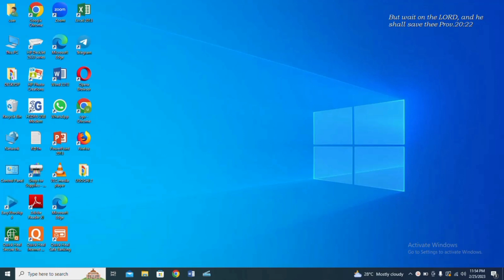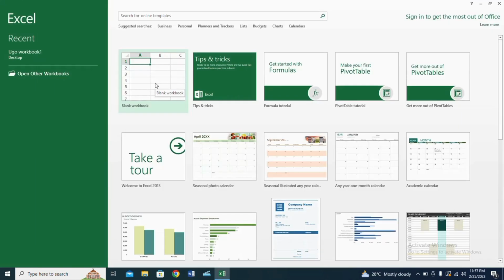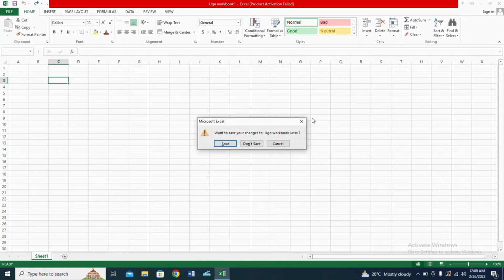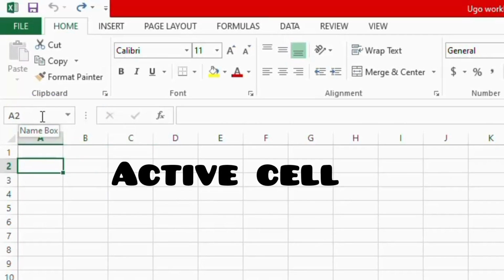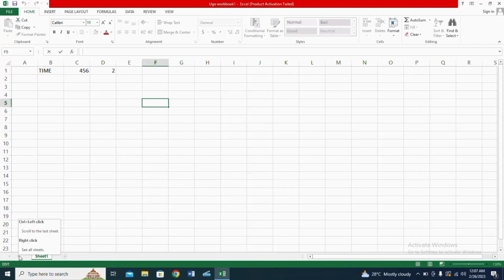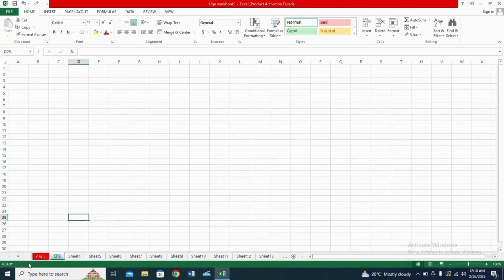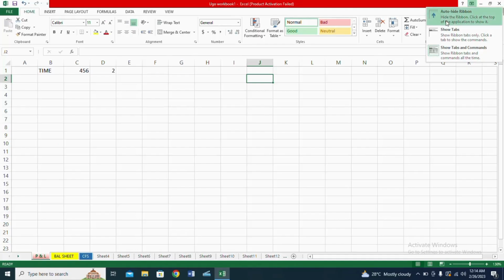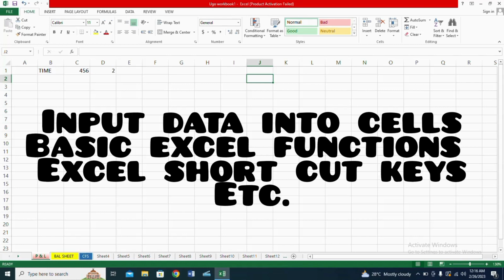MICROSOFT EXCEL TUTORIAL FOR BEGINNERS -THE FOUNDATION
Microsoft Excel Tutorial for Beginners video is about the Foundation of Microsoft Excel. This video will teach you how to use Microsoft Excel from the beginning and some of the basic excel terminologies you never knew before now. Microsoft Excel is a powerful spreadsheet program and commonly used Microsoft Office application. This video is suitable for every version of Microsoft Excel
The below time stamps will help you locate any specific area of the video you are looking for. If you are new here and you want to know more about this channel, here is my playlist
Time Stamps
0:00 - Intro
0:45 - Content
1:25 - Templates
2:20 - Excel Layout-Title bar
2:30 - How to save a workbook in Microsoft Excel
3:15 - Quick Access tool bar, basic excel short cut keys, tabs, ribbons, groups, launch button
6:11 - Name box, cell, columns ,rows
7:06 - How to name a cell in Excel
7:42 - What is a Formula bar
8:19 - Anatomy of the spread sheet- How to insert a worksheet in Excel
9:29 - How to rename, color, hide, unhide a worksheet in Excel
10:56 - Horizontal & Vertical scroll bar
11:29 - Ranges-How to name a range in Excel
12:14 - Ribbon display options
14:00 - Review
14:32 - Next video
14:57 - Questions
15:04 - Conclusion